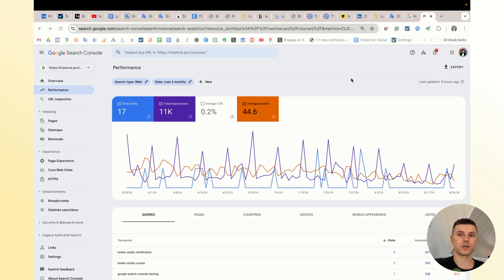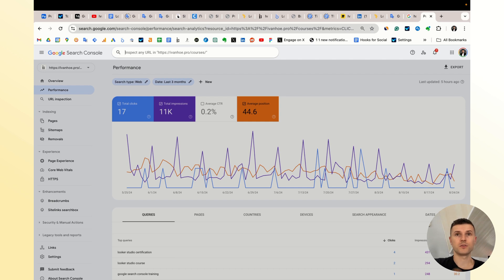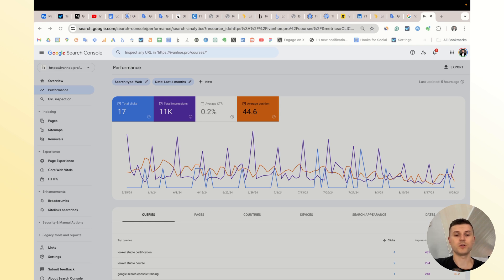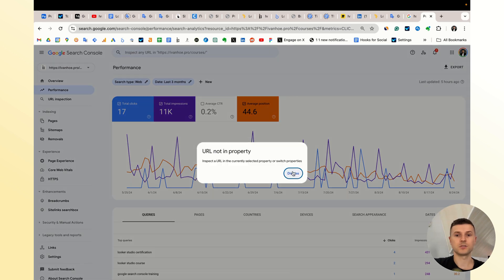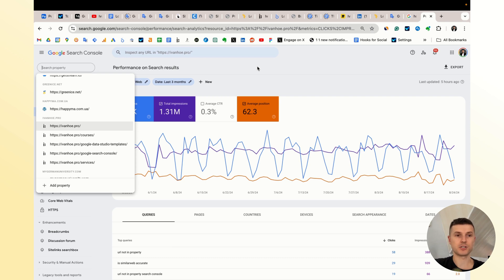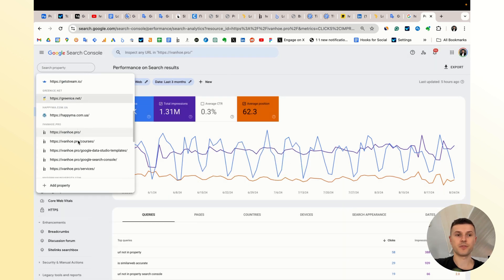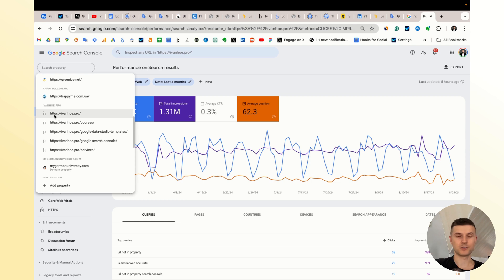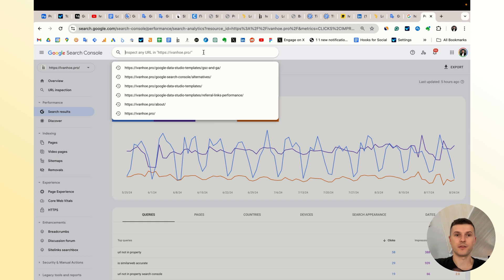URL not in Property Issue in Google Search Console: How to Fix?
Do you ever see the screen “URL not in property”, when working in Google Search Console?

This issue is so obvious and simple but sometimes it happens even with experienced webmasters.

You see this issue when try to inspect the URL address that does not belong to this property.